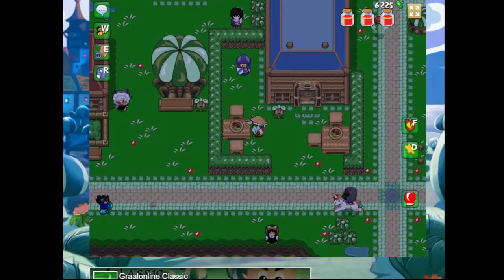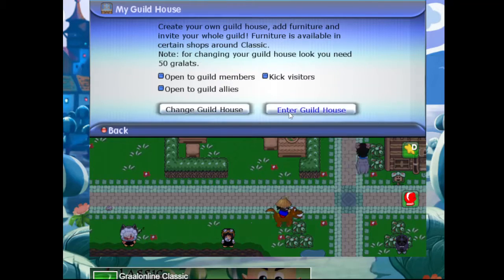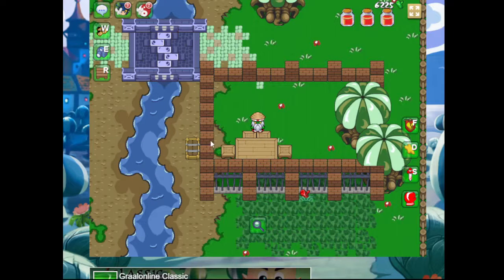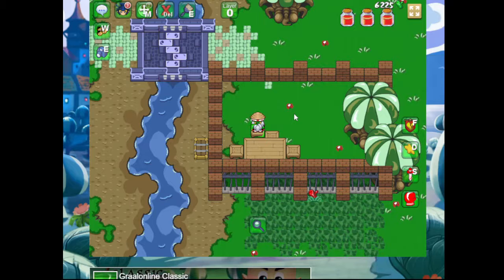Graal Classic Furniture Items #4 - Table & Chairs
In this episode:
- Creative placement of tables & Chairs
- Ignoring incoming messages
- Comparison of function & form
- Tips on using layers to create illusions with furniture